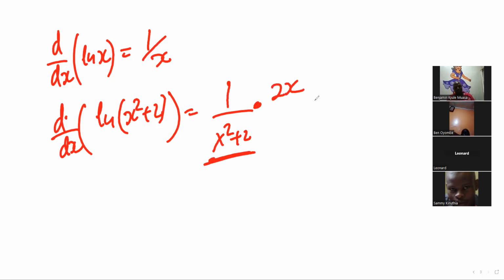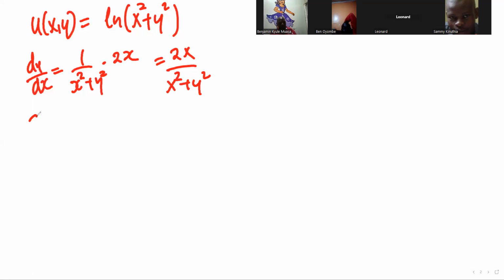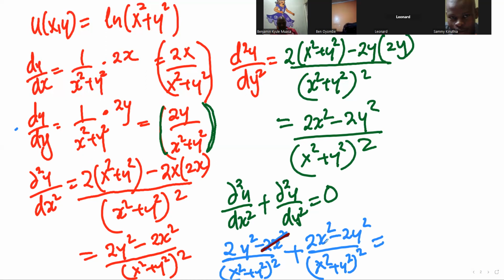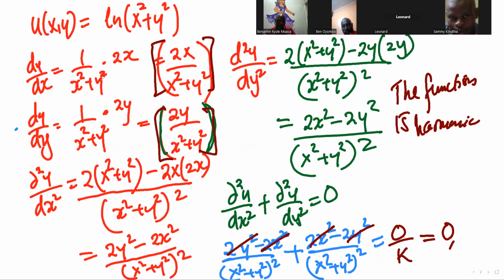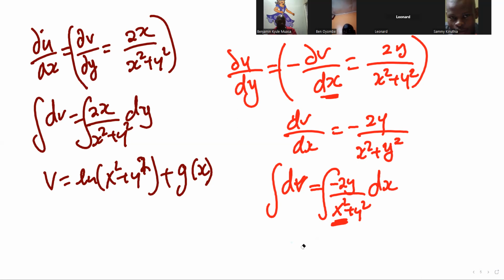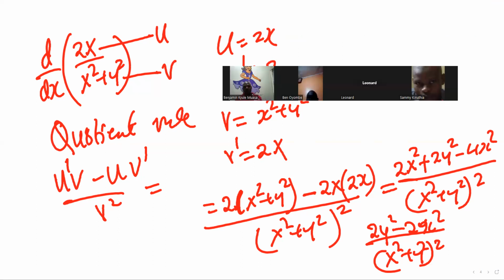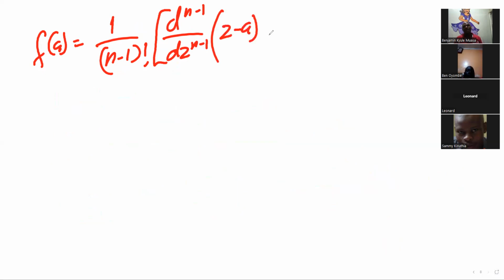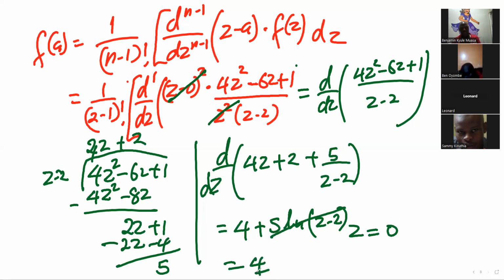cauchy integral formula